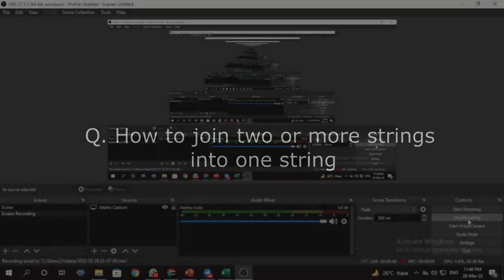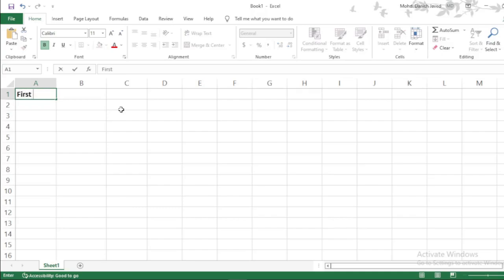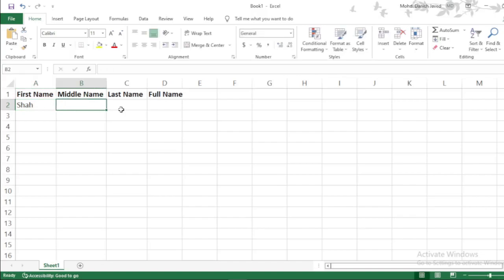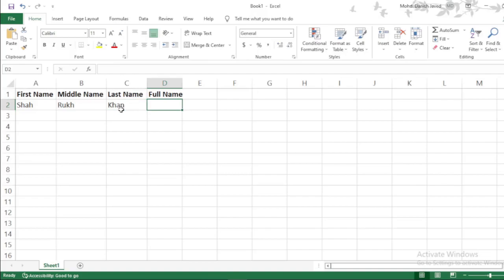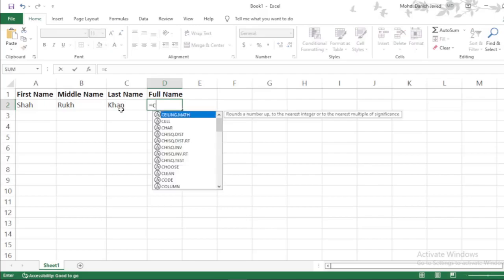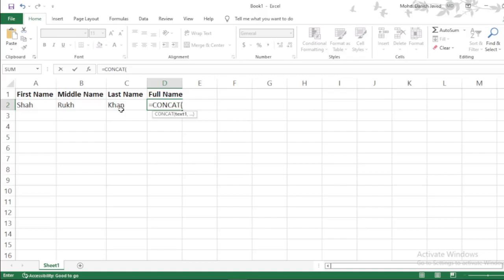Excel Series EP 2 | To Join Two or more strings into one string | CONCAT Function | MPowerUrge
This video tells about the CONCAT function in Excel.

Excel Concat
Concat Function
MPowerUrge
 training
training exams
training students
training for exams
training for entrance
training for success
training for knowledge
ms excel
uses of excel
uses of ms excel
utilities of excel
excel in professional world
excel in corporate world
what is excel
why choose excel
data analysis
data entry
data science
automation
project management
project manager
 finance
financial statement
contract
automation
naukri
why to use excel
placements
placement for all
placements for you
placements for all
jobs
job industries
job ready
job skill training
 job skills workshop
 mentorship
mentoring youth
mentoring for visionnaire
mentorings
 mentoring students
intro
introductory video
bca
bba
html
css
angular
angular js
apple
google
amazon
aws
azure
cloud computing
 backup
visual basic
vs code
post jobs
admission
b_com
c_programming
artificial intelligence
unemployment
tesla
ford
tcs
.net
dotnet
interview
interview skills
 government jobs
 corporate job skills
success
failure
empowerment
employment
career
career guidance
career advice
samsung
wipro
indeed
mca
mba
employees
students c
andidate
shortsvideo
shorts